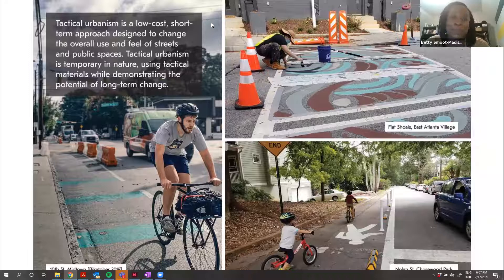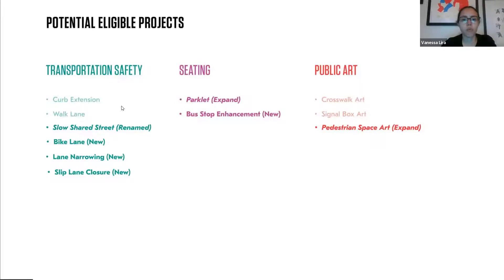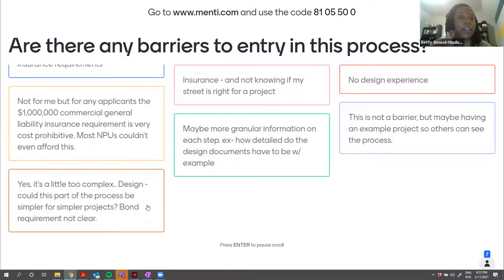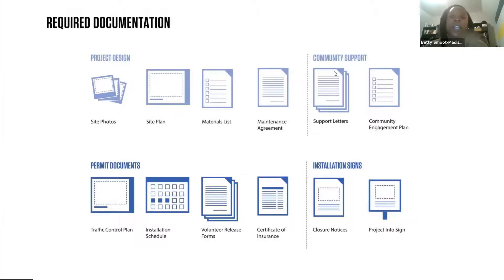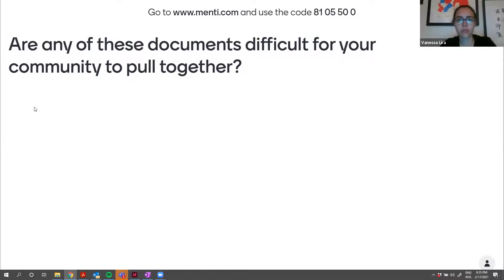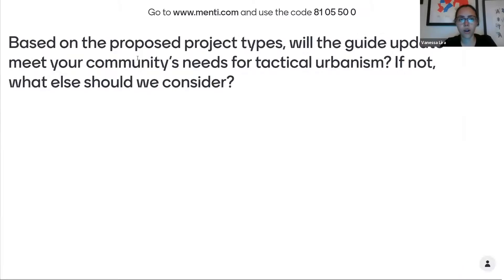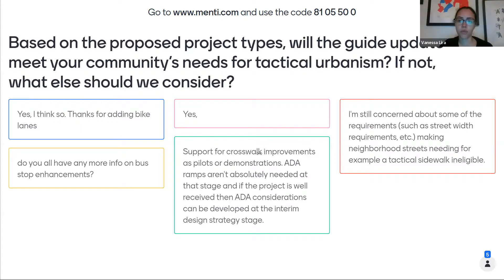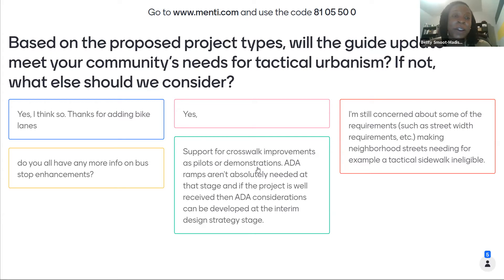Tactical Urbanism Guide Engagement Session